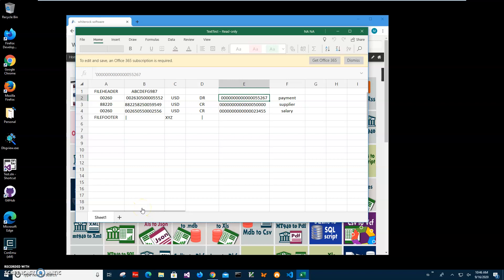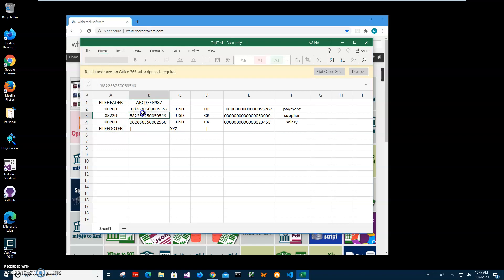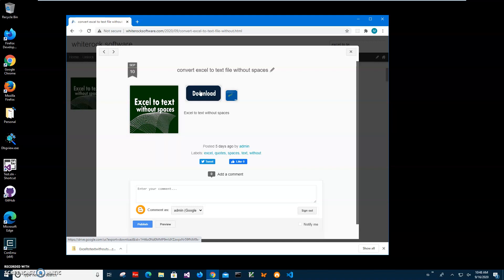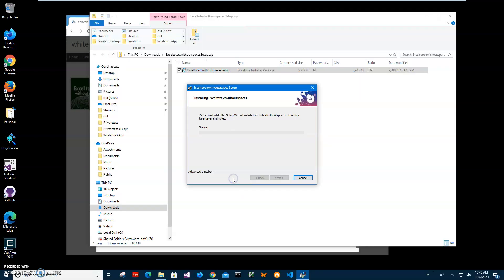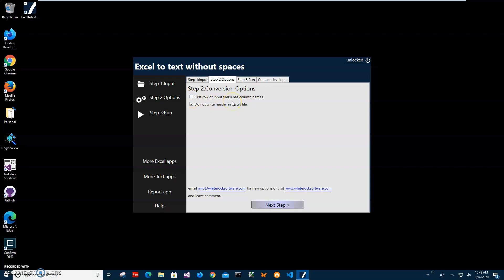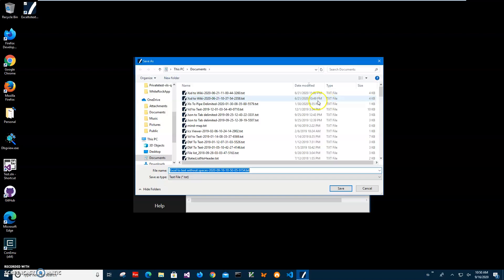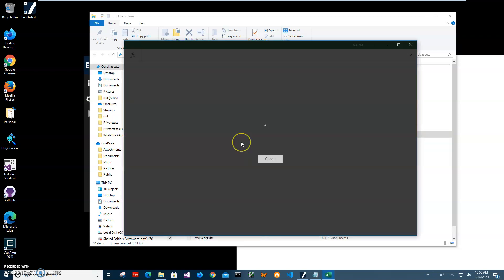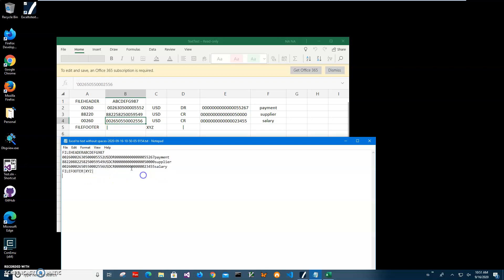Excel to text without spaces or quotes or tabs